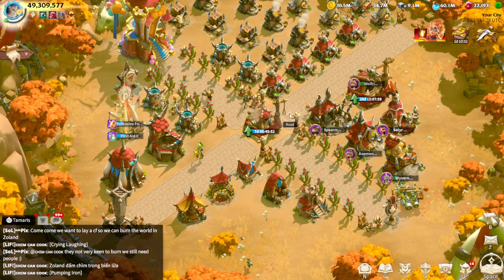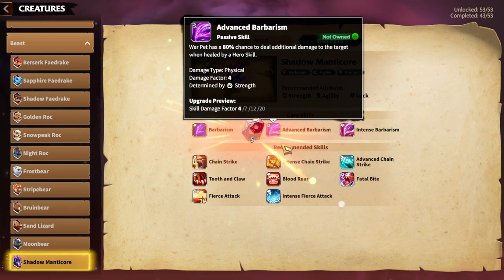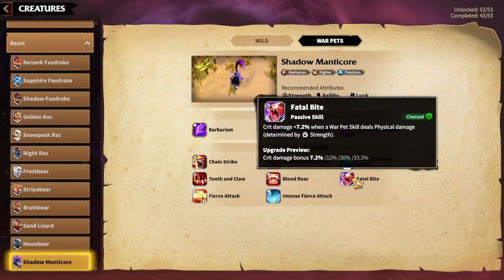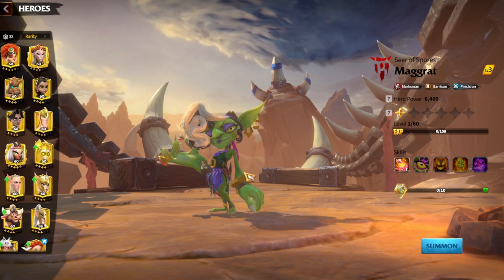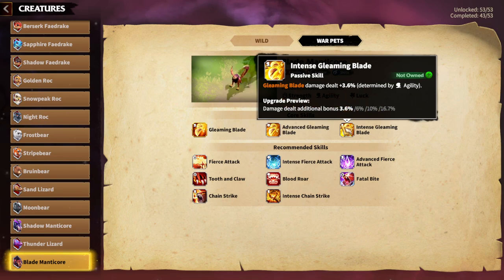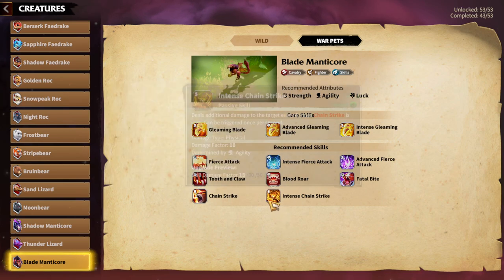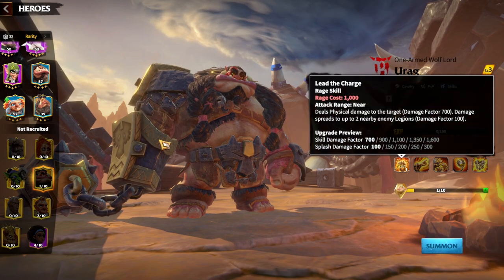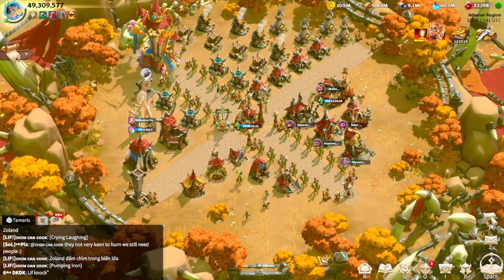Two New War Pets Review Call Of Dragons (Archer, Cavalry)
In this video, I dive into the two new war pets in Call of Dragons, specifically for Archer and Cavalry players! Learn how these war pets can enhance your army and dominate in battle. Whether you're new to Call of Dragons or a seasoned player, this review covers everything you need to know to maximize their potential.

If you’re looking for tips on how to build the best teams, gear up your heroes, or strategies for Call of Dragons, this video has it all! Don't miss out on these crucial updates for Call of Dragons war pets.

0:00 Intro
0:16 Two New War Pets
1:23 Shadow Manticore Skills/Build
5:05 Hero Pairs
6:45 Blade Manticore Skills/Build
10:37 Hero Pairs
12:20 Final Thoughts